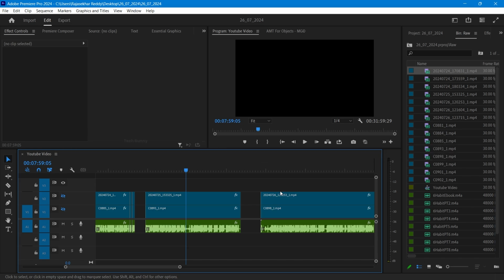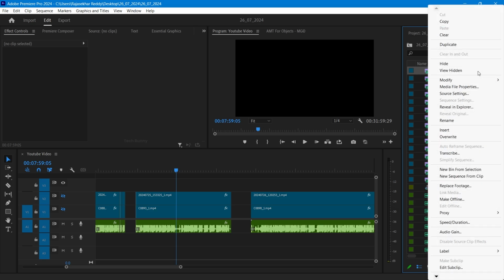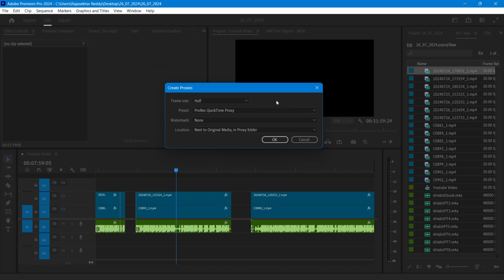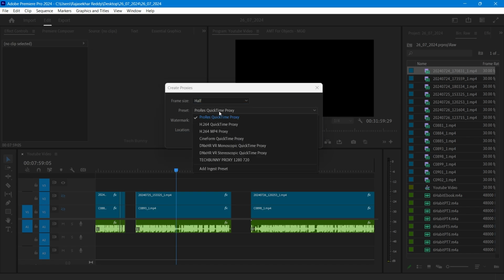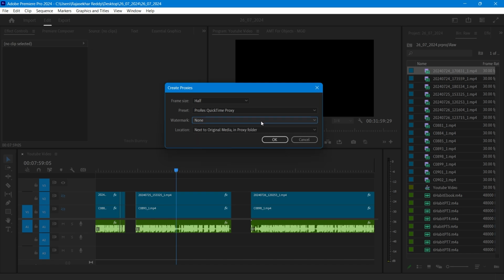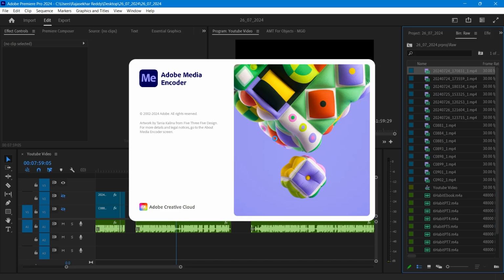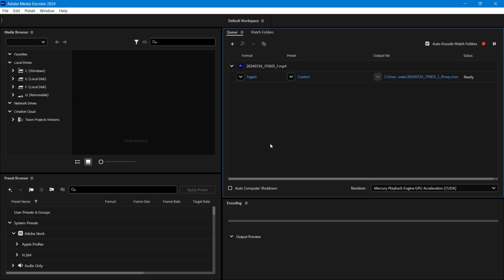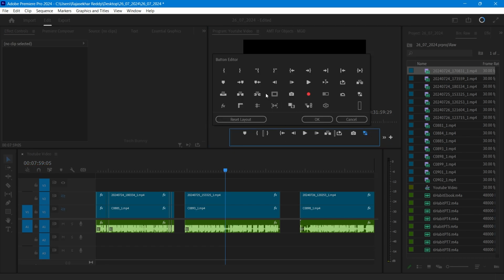How to create PROXIES in Adobe Premiere Pro? (Edit 12K/8K/4K)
Watch this video to know how to create proxy files in Adobe Premiere Pro. The use of proxy files is, it allows you to edit high-resolution footage more efficiently and smoothly. Proxies are usually low-resolution copies of the original video that are easier to handle for your computer.